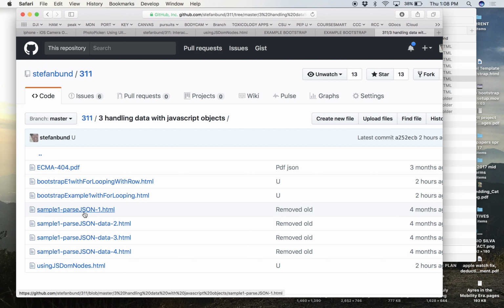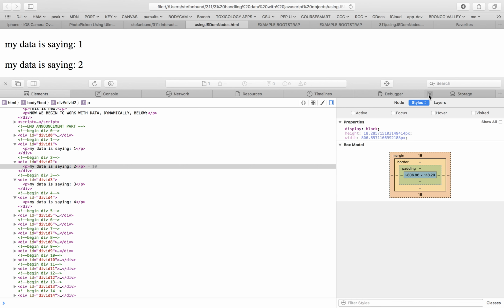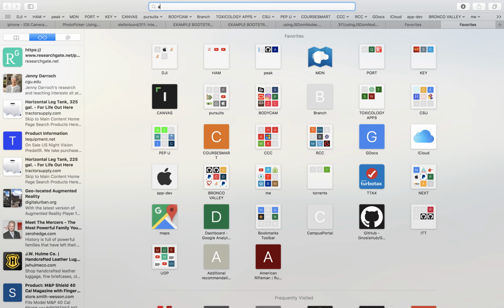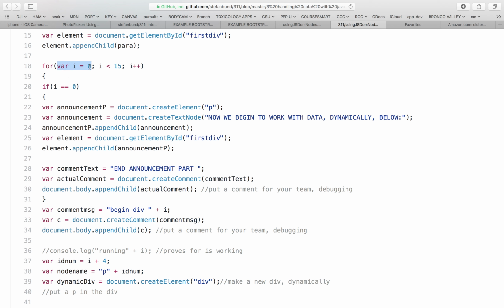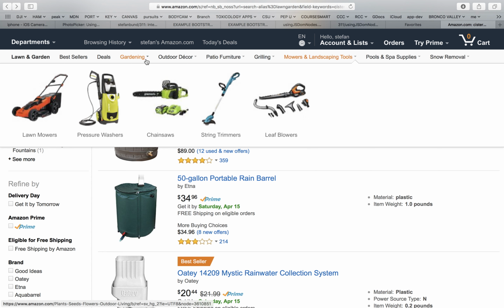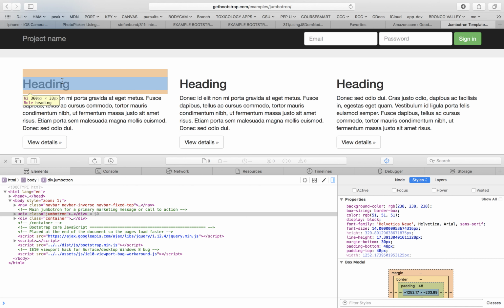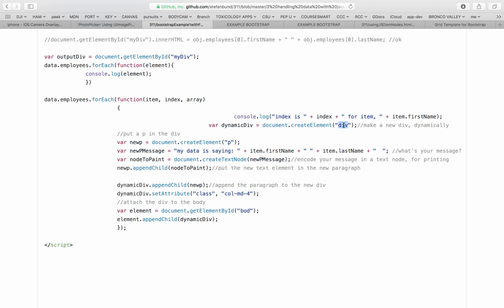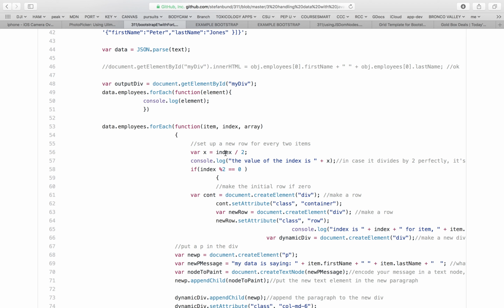unit 3 bootstrap talk, on looping and divs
Take your JSON experience from unit 3's javascript lecture and integrate JSON arrays into bootstrap styling, using .setAttribute